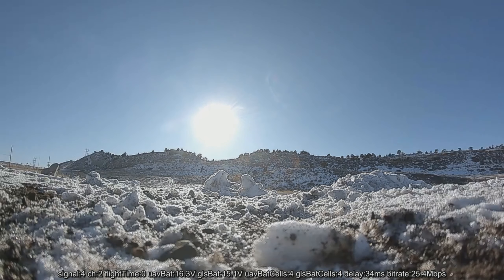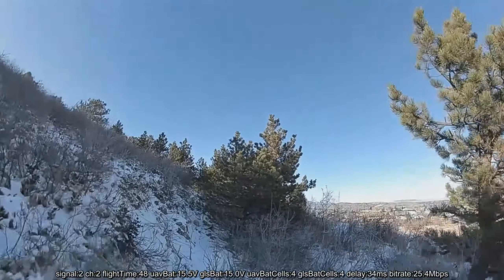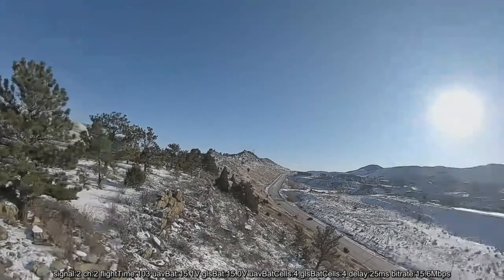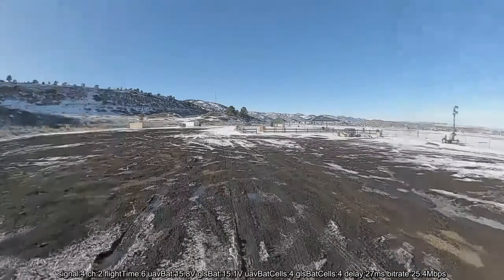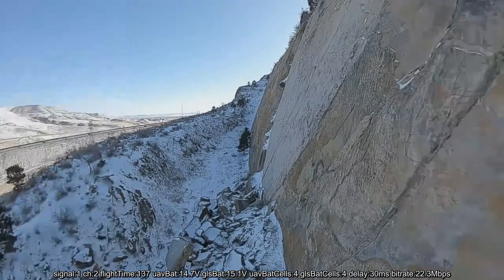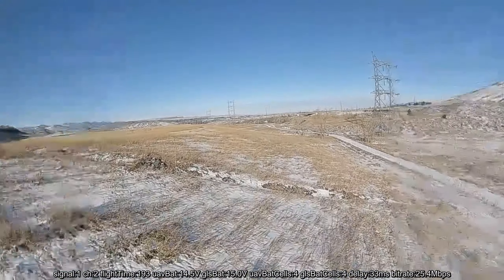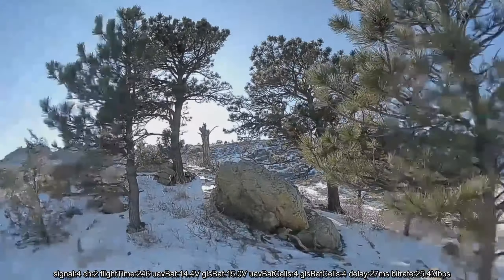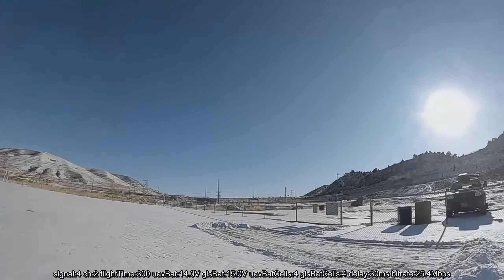Two narrated NLOS flights behind solid rock (DJI DVR recording)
Best viewed at 1440p.   Link stats are already shown in the video.
Here again, I'm pushing the limits of NLOS piloting with large sections of the flight blocked by solid earth, rock, or both.
Running 1000mW with two omnis and two Triple Feed patches on the goggles.      I misspoke in the video.  When I fly under the trees on the right end of the ridge, I'm about 600m away from launch, and the old structure I flew through at the other end, is 660m the other direction.

It is unfortunate that the DJI DVR doesn't record any of the other telemetry data (either on screen or in a separate file), because I wanted to see what my RSSI looked like just before I lost control.   The transmitter's own audio telemetry did not complain of losing the signal until the quad had dropped to the ground, and was resting upside down, but it certainly behaved like I lost control there.   The video was solid until after it dropped.  I wonder if it was a "random drop" instead of a real control loss.    At this point I've got a little more trust in DJI video link than I do Betaflight 4.1.x.